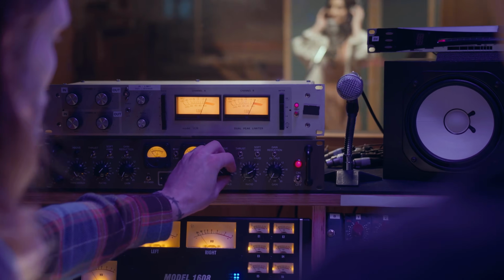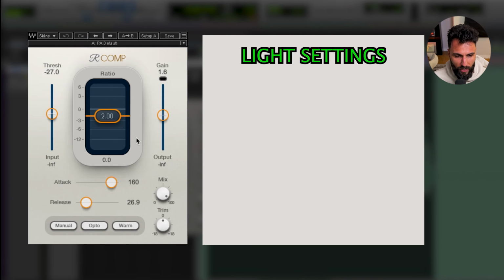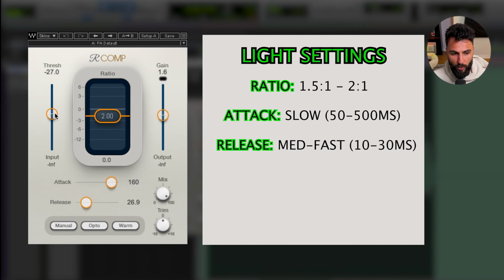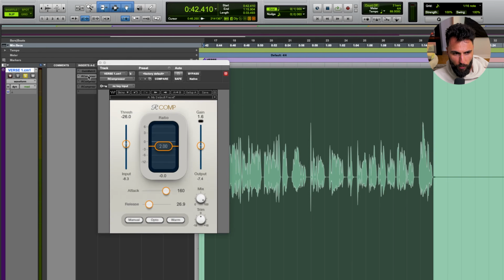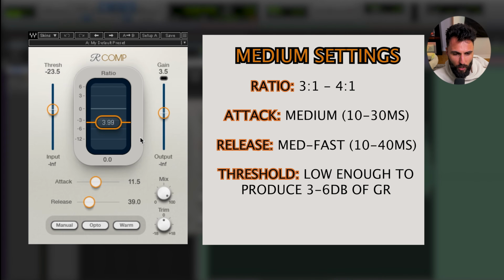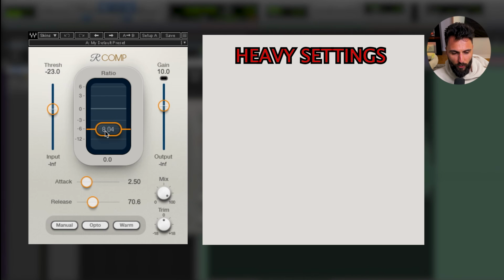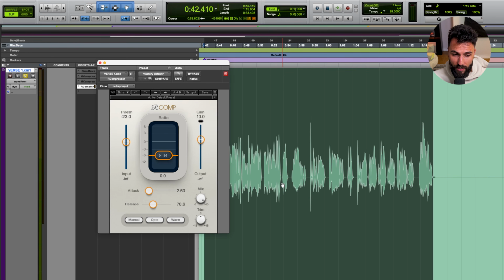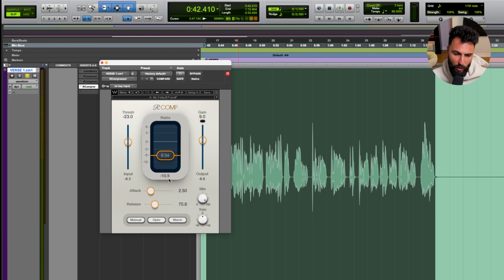Vocal Compression Showdown: Light vs. Medium vs. Heavy Compression 🥊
When mixing vocals with compression, the choice of compression style is crucial, but which one truly makes your vocals sound better?

Is it the subtle touch of light compression, the balanced approach of medium, or the powerful grip of heavy compression?

In this video, we delve into the nuances of vocal compression, exploring the impact of light, medium, and heavy compression settings on vocal tracks.

Many wonder how to compress vocals effectively, and specifically, how to set a vocal compressor for optimal results.

We'll analyze the audible differences between these compression styles, providing examples to help you understand how each affects your vocal's presence and clarity.

You'll learn to recognize the sonic characteristics of each style and understand how they interact with different vocal types and musical contexts.

We'll examine how the vocal compressor impacts dynamics, tone, and overall mix integration, ultimately empowering you to make more informed decisions and refine your vocal mixing workflow.

🔊 PLUGINS SHOWN IN THIS VIDEO 🔊

📖 VIDEO CHAPTERS 📖
0:00 Which Compression Style Is Best For Vocals?
1:14 DistroKid
2:23 Light Compression
5:55 Medium Compression
8:52 Heavy Compression
13:28 Blind Comparison of 3 Compression Styles
16:21 Results of Blind Comparison
17:29 Vocal Compression Mistakes